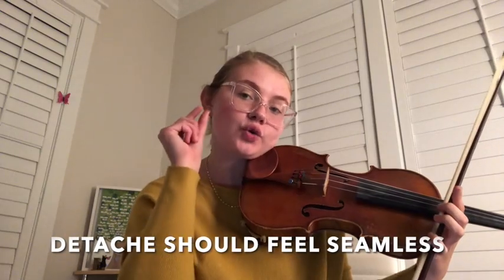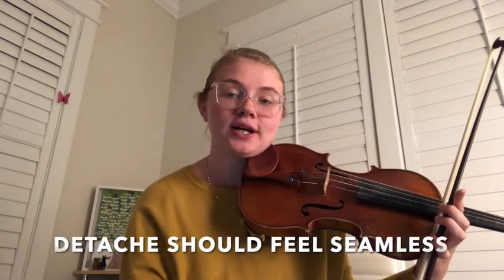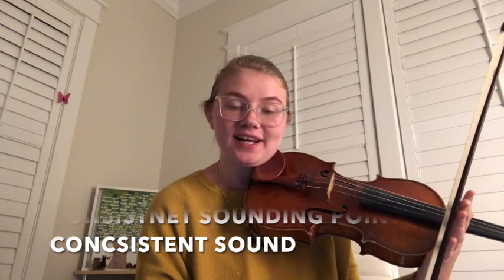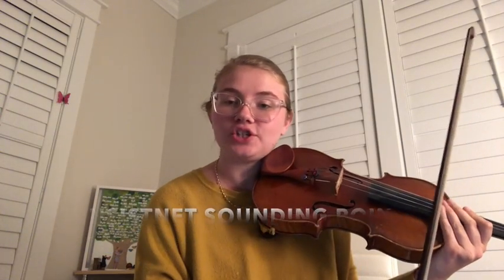The Detache Bow Stroke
Angel Andres